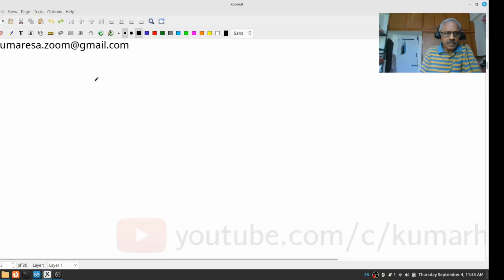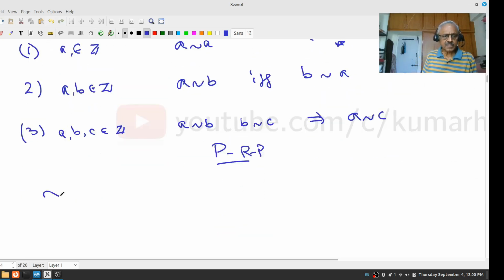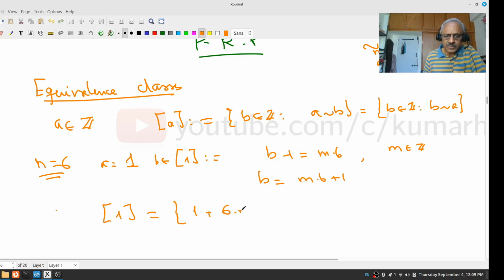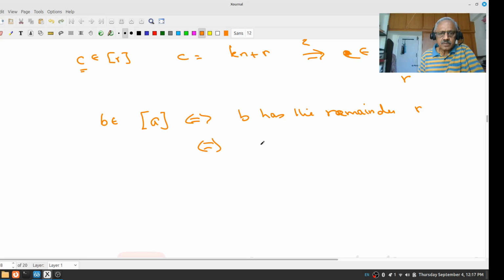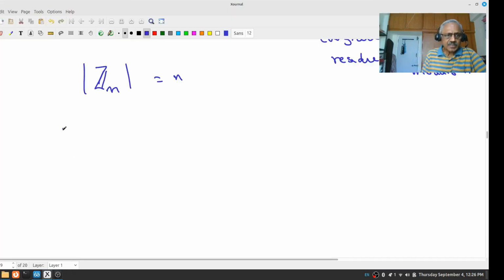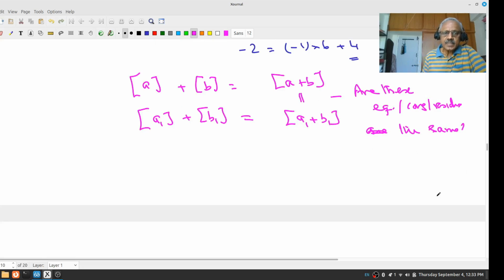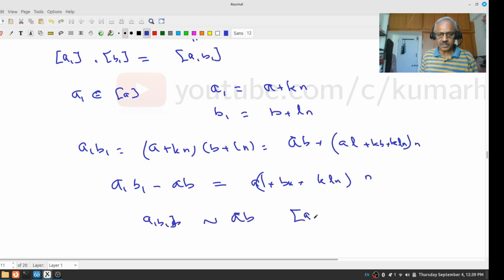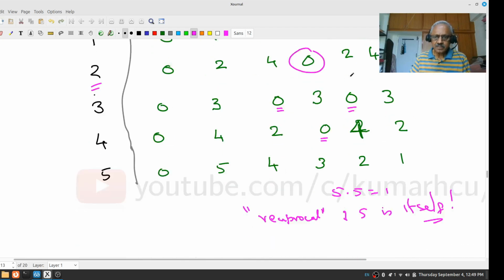Number Theory 5 -- Congruences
We define the congruence relation (moduto n, n\geq 2) between integers. We prove that there are only finitely many congruence classes.
We define arithmetic operations `addition' and 'multiplication' of two congruence classes.